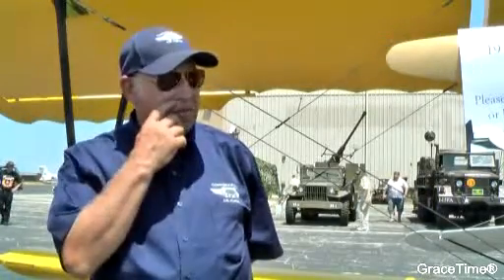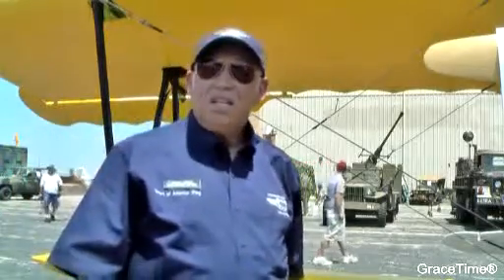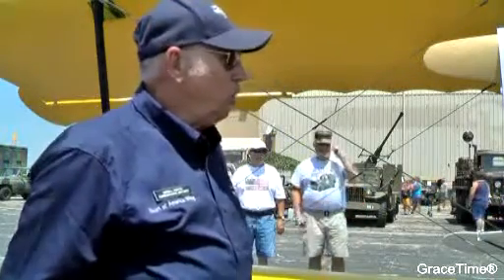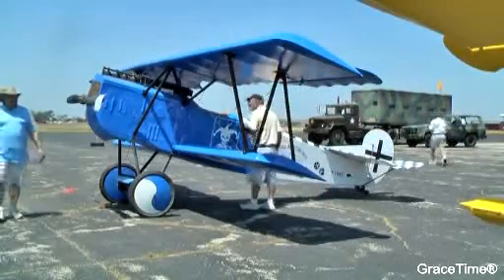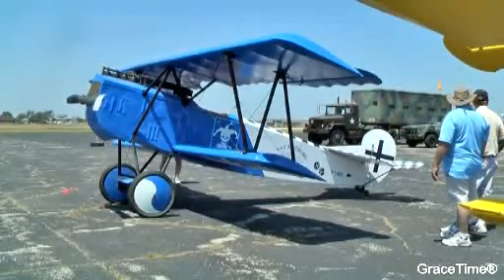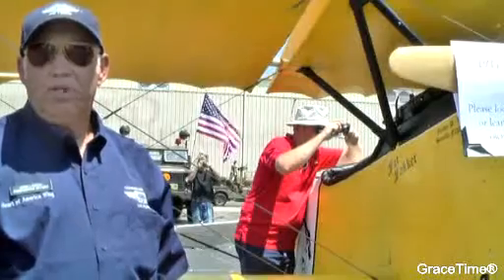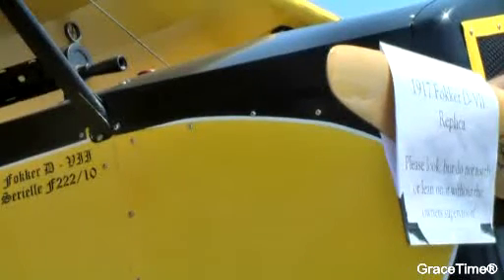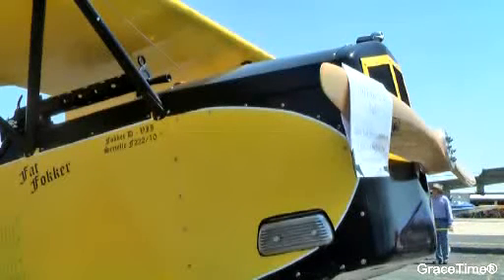Darrell Porter and his Fokker D7 Airplane Kit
Darrell Porter displaying his Fokker D7  Airplane Kit